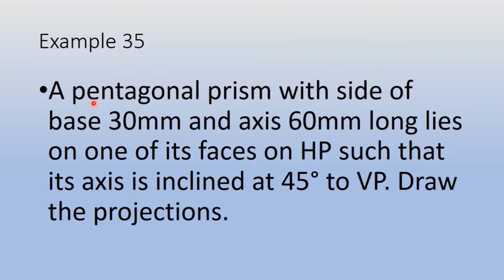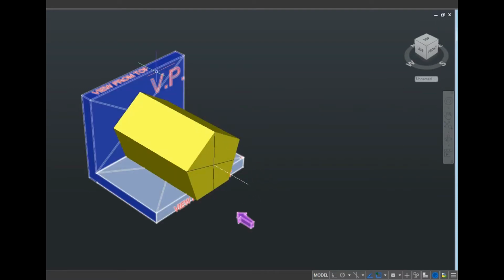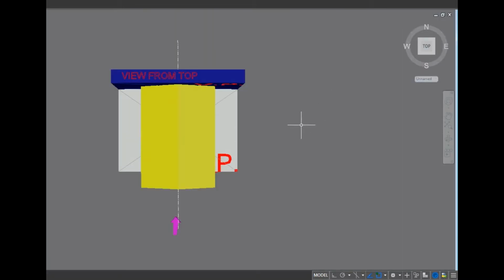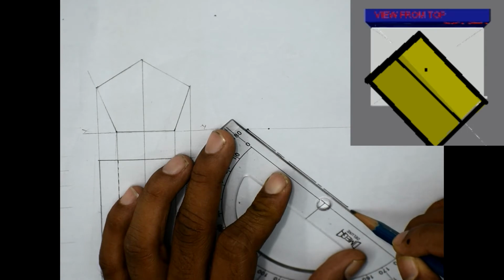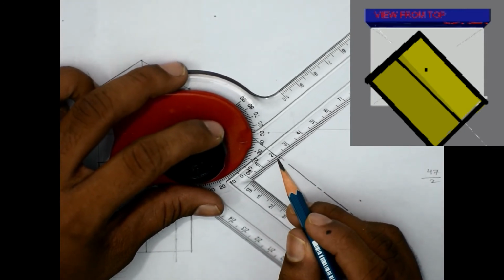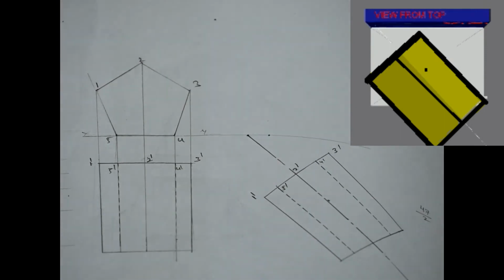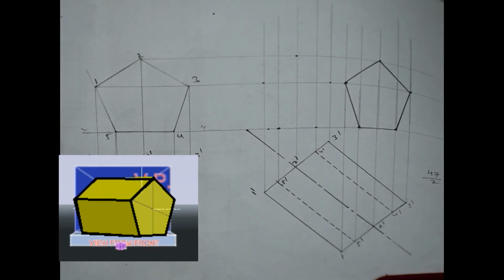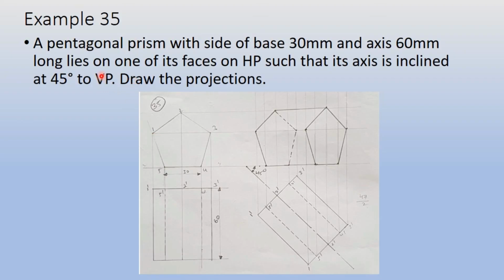Projection Of Solids Problem 35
A pentagonal prism with side of base 30mm and axis 60mm long lies on one of its faces on HP such that its axis is inclined at 45° to VP. Draw the projections.